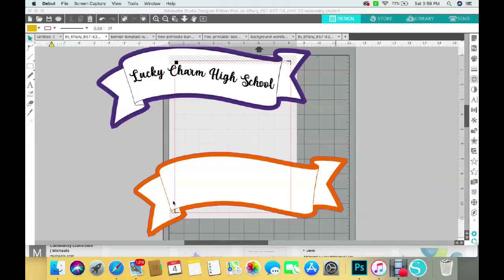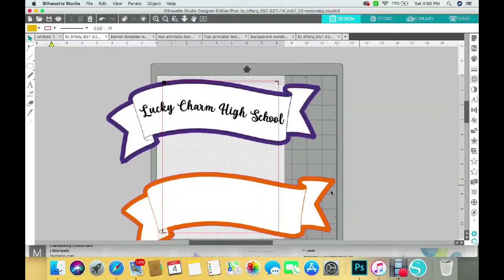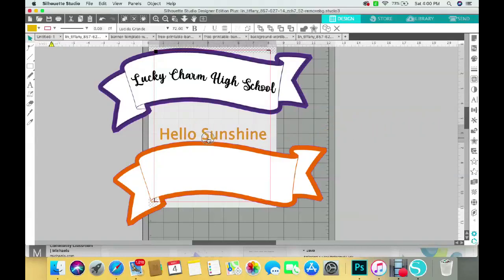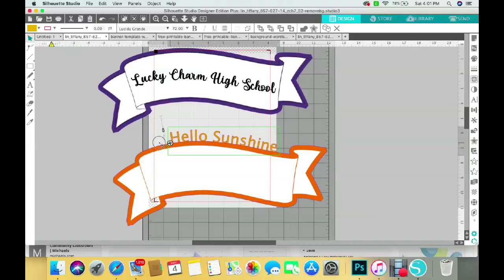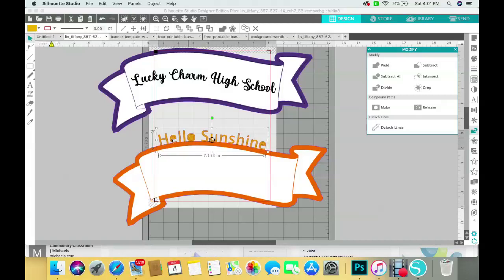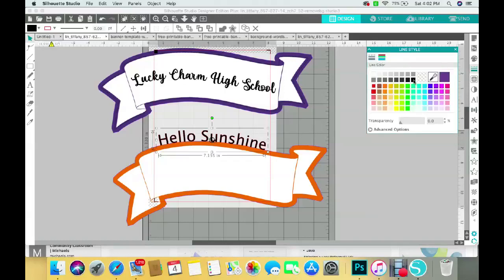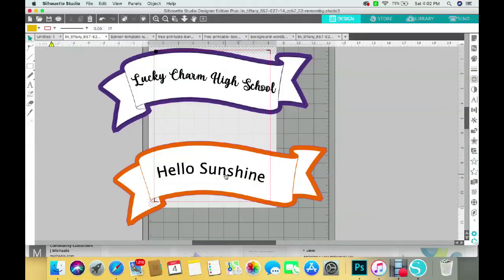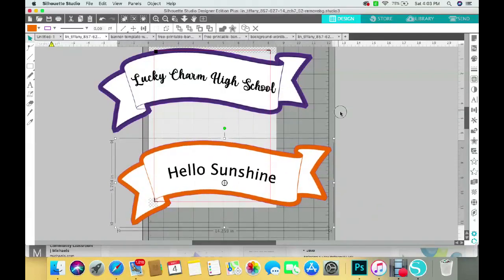How to add curve text to word banner in Silhouette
I will show you how to add word to any shape by using the text tool and more